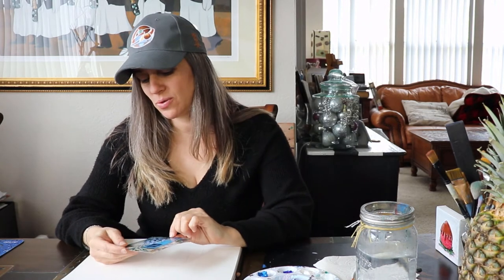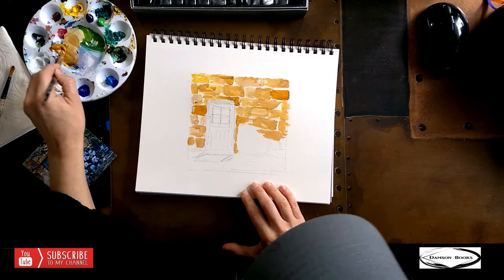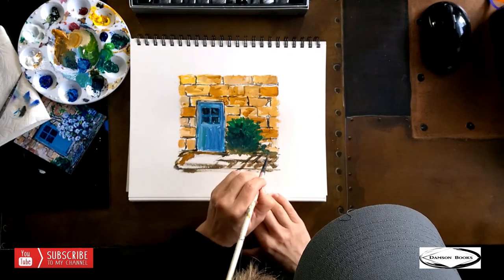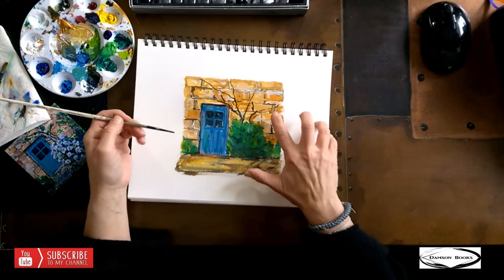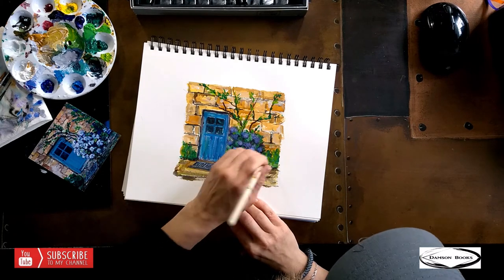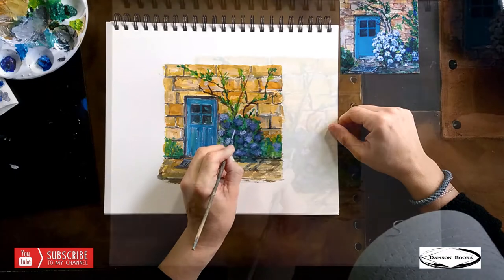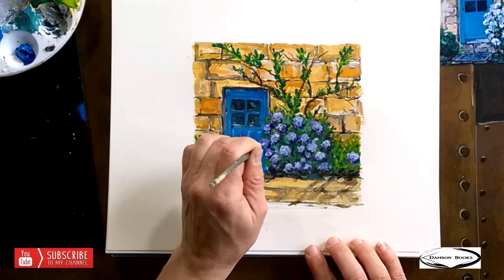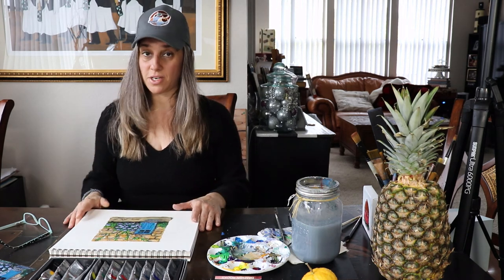Blue Door and Hydrangeas - Tutorial step by step - Acrylics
Blue Door and Hydrangeas - Tutorial step by step on Painting with Acrylics.

Gell Medium – For more playtime with your acrylics and oil paint look.

Acrylics Paper
160lbs/350grm

colors:
Titanium White
Lemon Yellow
Aqua Green
Azo Yellow
Yellow Ocher
Mars Black
Raw Umber
Naphthol Red Crimson
Cobalt Blue
Hooker’s Green
Phthalo Blue
Primary Red
Cadmium